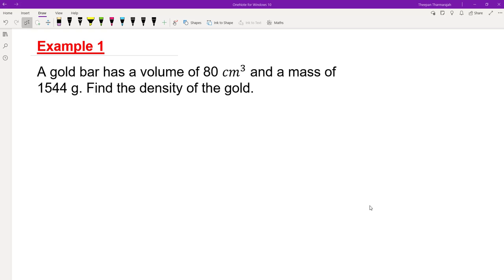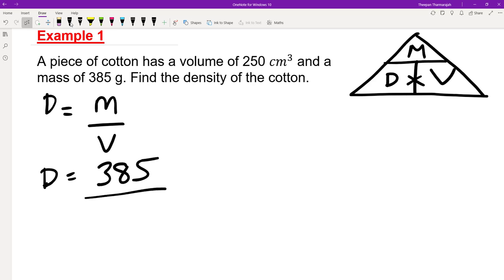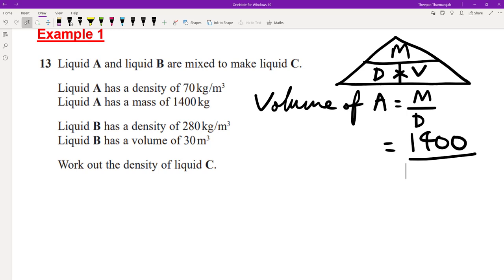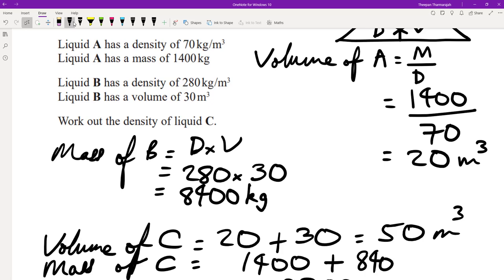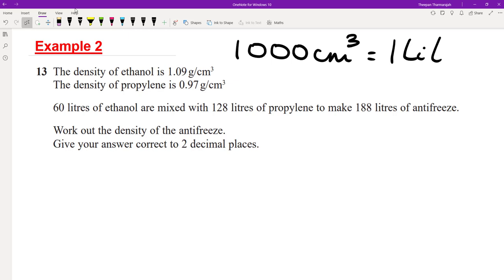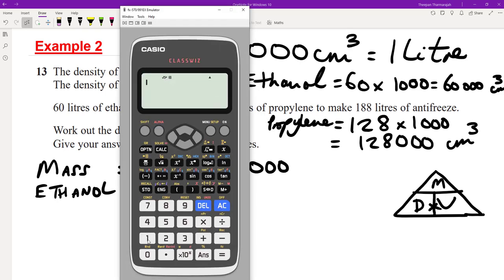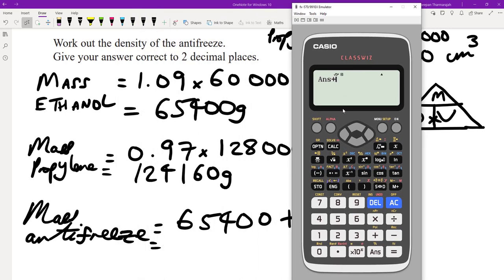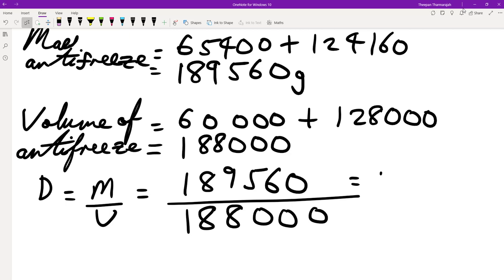GCSE Mathematics Compound measures Density (Grade 5)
This video is about compound measures (Density) (Grade 5).